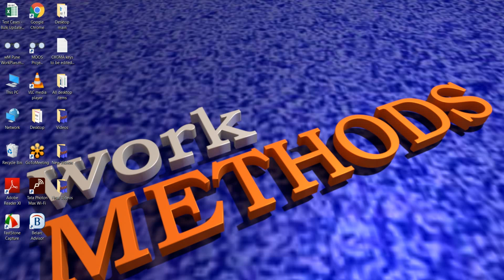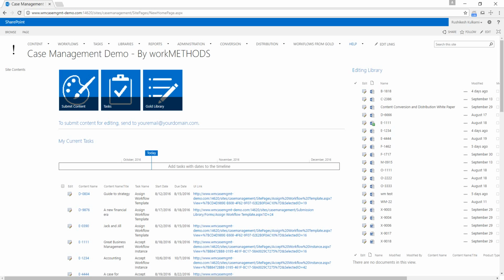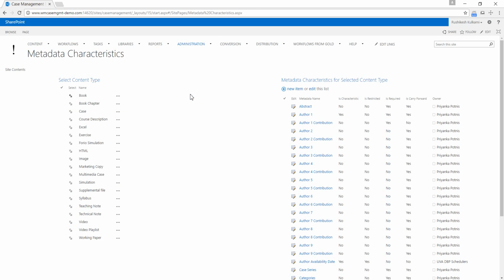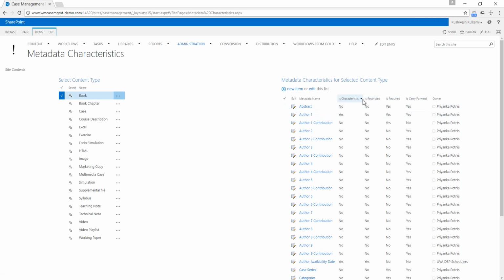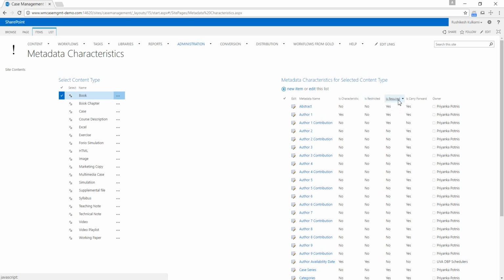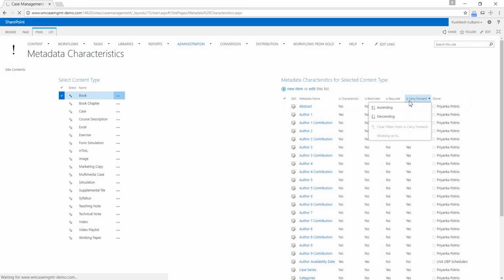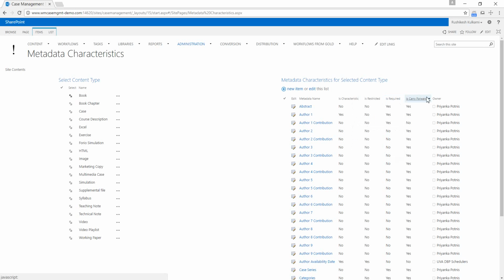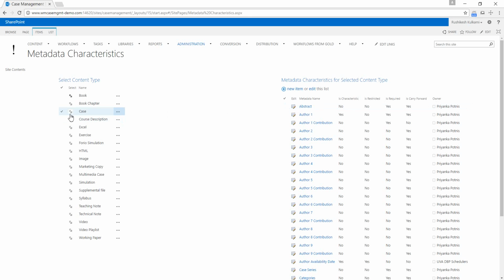How to view metadata characteristics